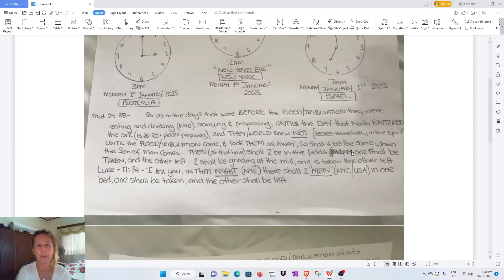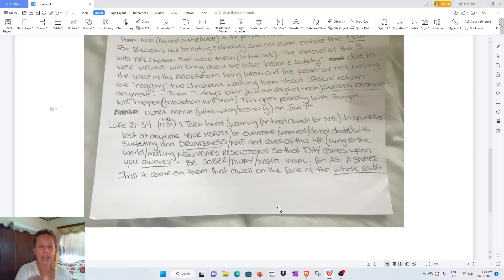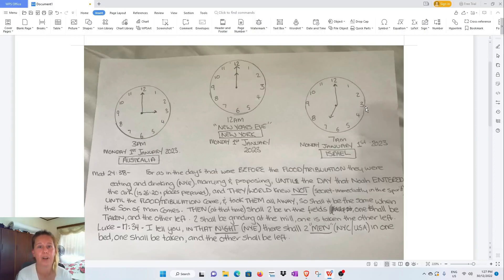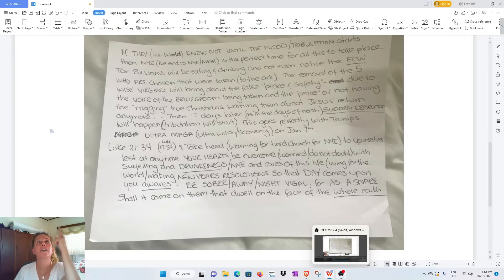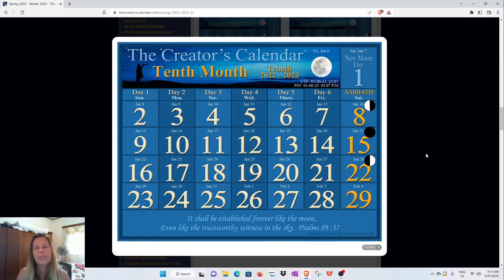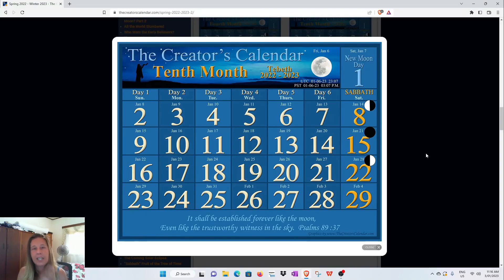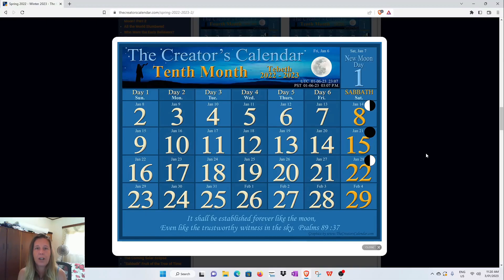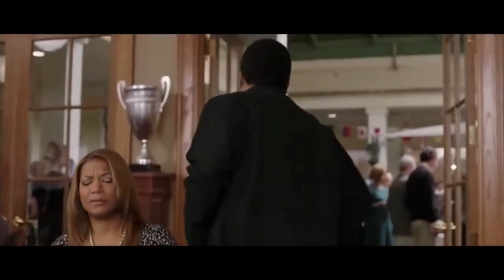Rebecca Bee, False prophet by definition and by action.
@rebeccabee7261   Claimed that God and the Holy spirit was leading her to a understanding that the rapture would occur on New Years day at 12:00 A:M East cost time. This has turned out to be false.

She claims she is not a prophet but what does the bible define as a prophet?

This video is also a notice to all other false prophets @ATTHELASTTRUMPRECEIVED2014 @repentancecall4584  and all watchman who are doing nothing but spreading fear, false hope, fake news and information and fictitious rapture dates @hellohellohello111 @StevenBenDeNoon @stevefletcher2223 @markallison8854 @WATCHWOMAN65

One of the most recent examples from some of the watchman above is from 3 days ago. They started spreading bogus lies that there are 17,000 Chinese ships off of the west coast of South America heading this way to invade the United States.

This is a LIE and i will be exposing the source of these claims within the next 24 hours.

If anyone who sees this has any information on other people here on Youtube or other social media platforms that are spreading flagrant lies please leave the information in the comment section of this video.

The reason i choose LightHouse Reveals as a name.

A Lighthouse is symbolic of Hope, Direction and of Warning. It can help you navigate through dangerous waters, it can provide hope when things seem the darkest and guides you to the solid shores of land in which you can rest.

Similarly the Bible and the word of the lord does the same for believers. When things in this world break you down and you feel somber and tired you can lean on the Bible and the Lord to be your lighthouse to reveal a path towards hope, happiness and peace within yourself.

I'm also putting together the ultimate long term survival book which I plan on making free. If anyone would like to help or contribute tidbits please leave a comment in any of my videos.